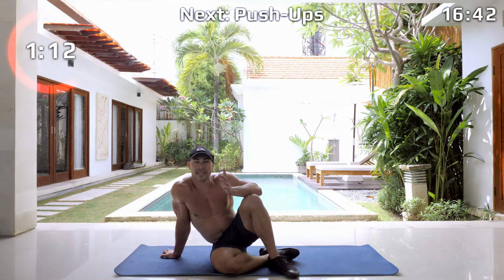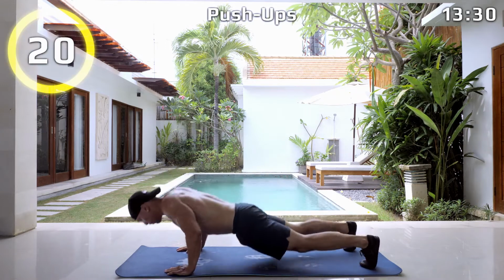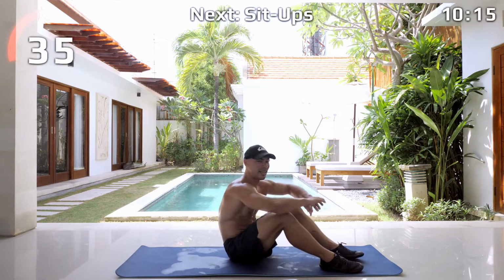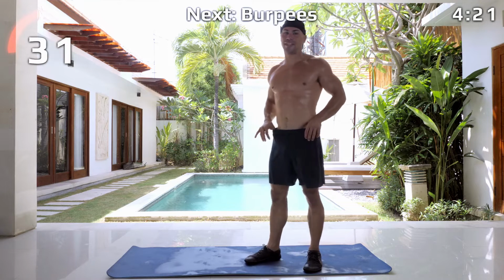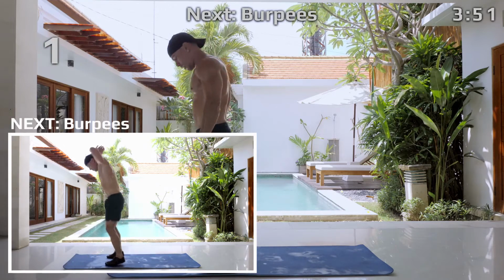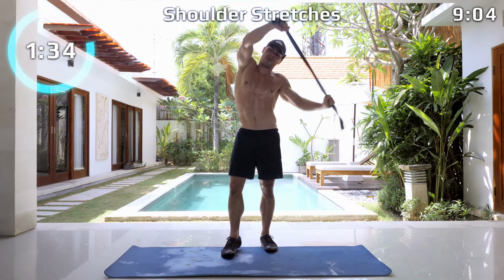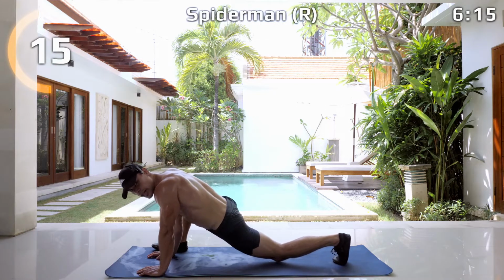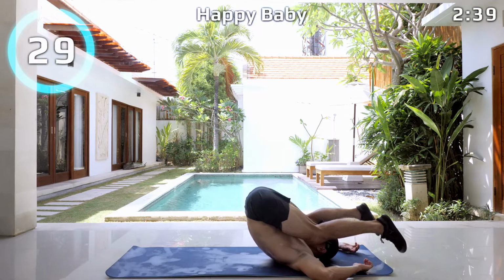21 Min INSANITY Tabata Workout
This workout is short and sweet, and by sweet I mean INSANE! If you're feeling good I want you to come out of the gates with your foot and the gas and hold on for dear life. This workout is all about intensity, so bring the heat today and give it your all. Enjoy :)

0:00 Intro
0:57 Warm Up
6:18 Workout
28:38 Stretch Down

IMPORTANT DISCLAIMER: When doing any home workouts, do take precautions to exercise in a safe environment, and if you need help or you're not seeing results, I suggest seeing a health and fitness professional to give you tailored advice on your exercise form and dietary needs. I am not a medical professional and what I share on my channel are my views and what has worked for me. Your health and safety are of the utmost importance so find out what works for you.